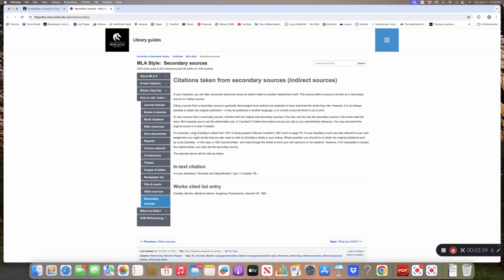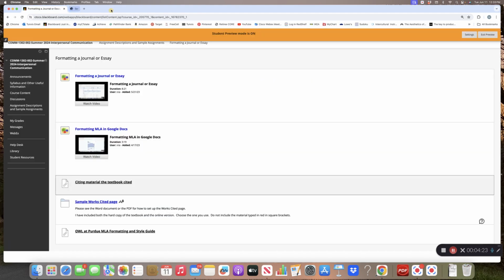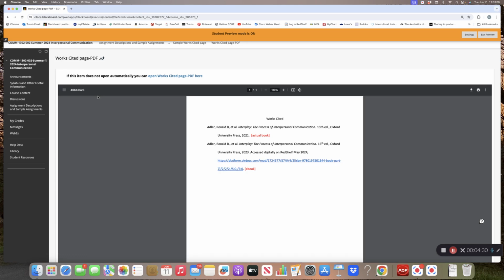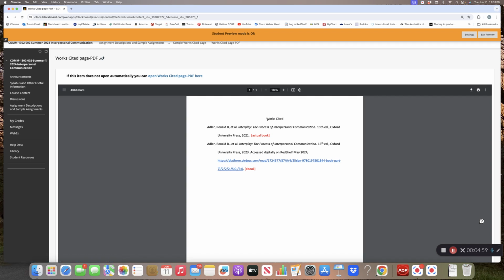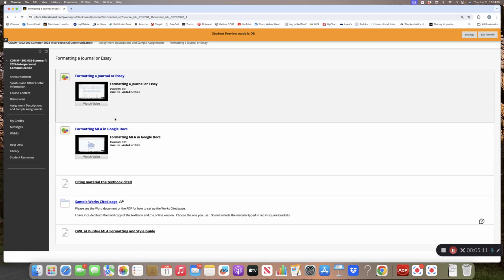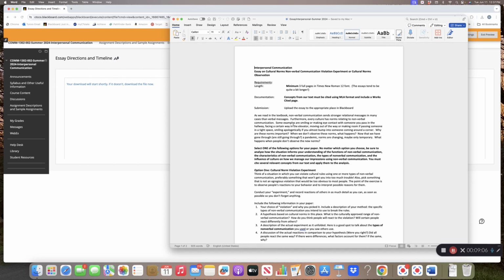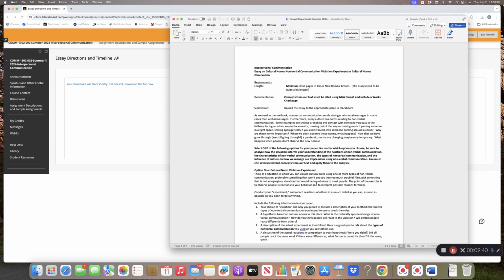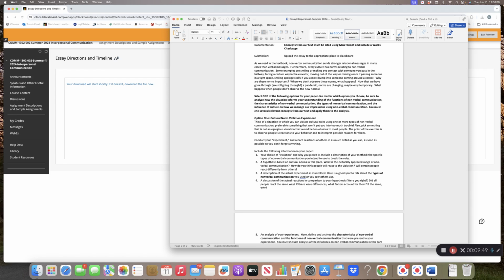Formatting Work, Checking Feedback, Doing the Essay